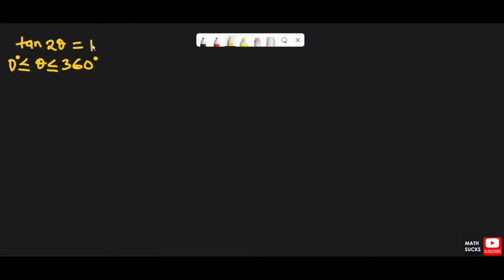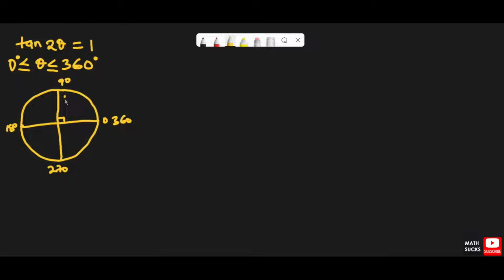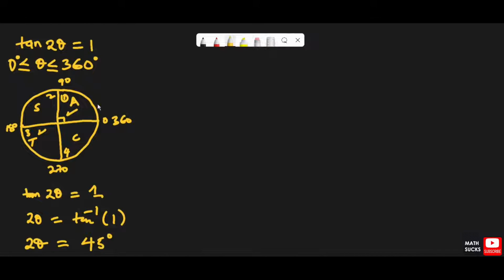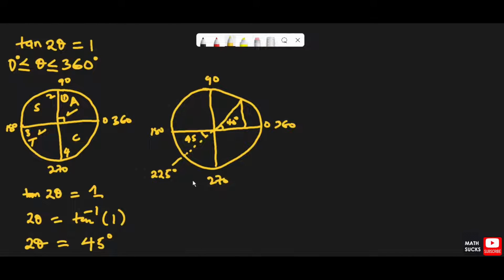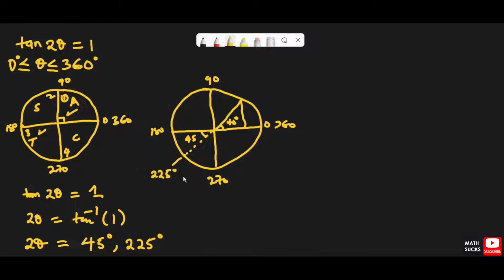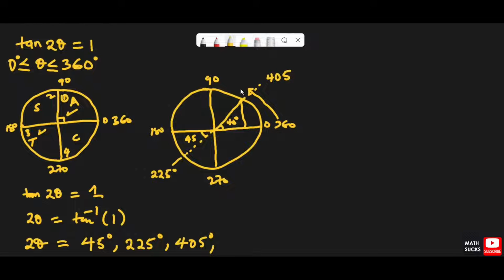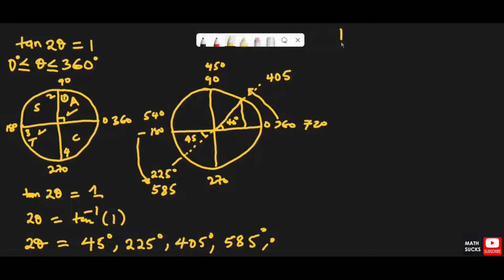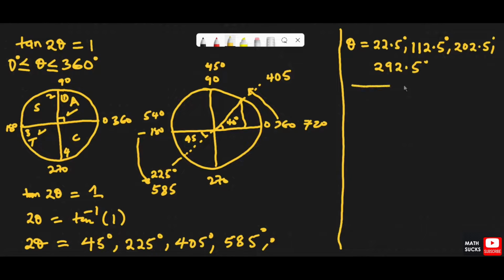Solving Trigonometric Equations By Finding All Solutions Example 2, Math Sucks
Solving Trigonometric Equations by finding all solutions Example 2, Math Sucks. In this video I will show you how you can find all the possible angles or solutions for a given trigonometric equation. Math doesn't suck, we suck at Math.